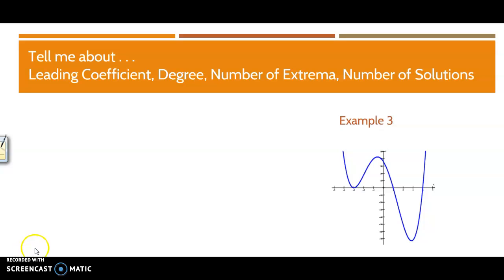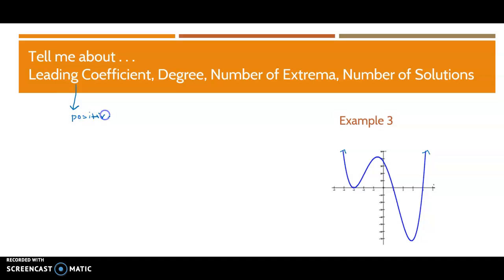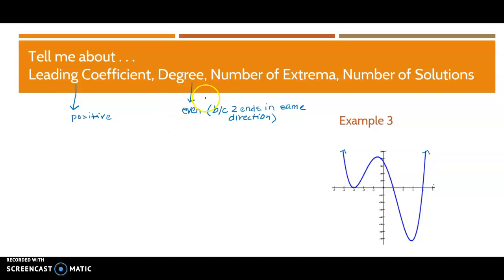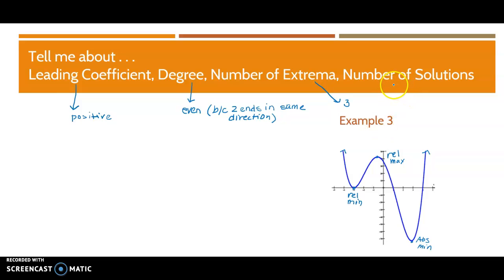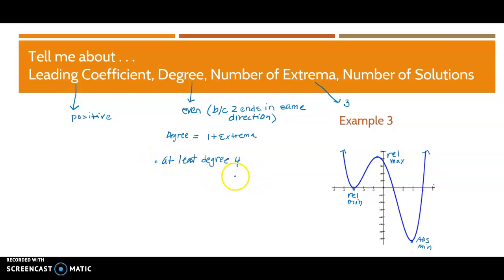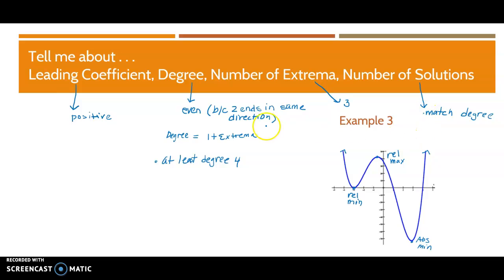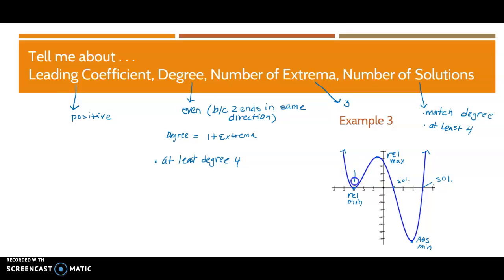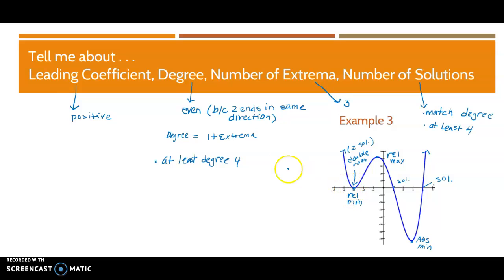College Algebra: Polynomial Graph